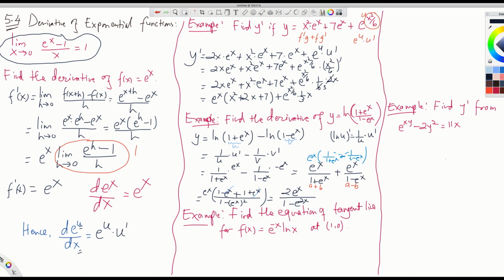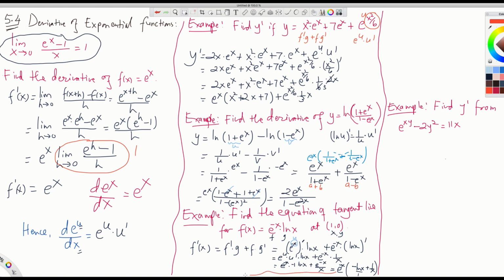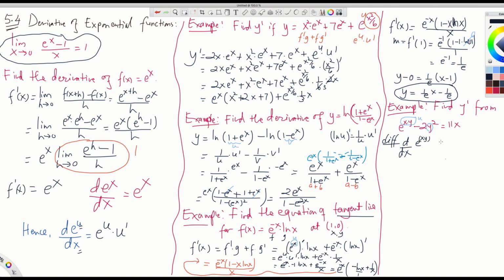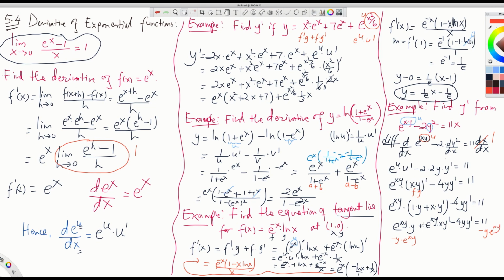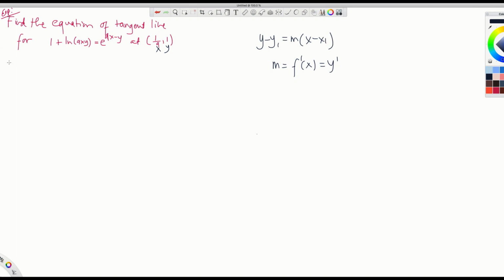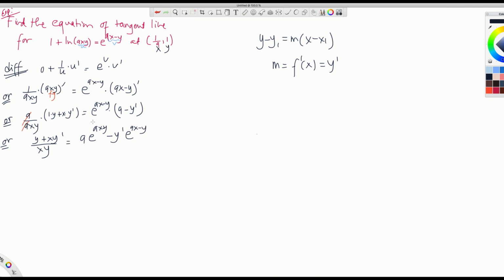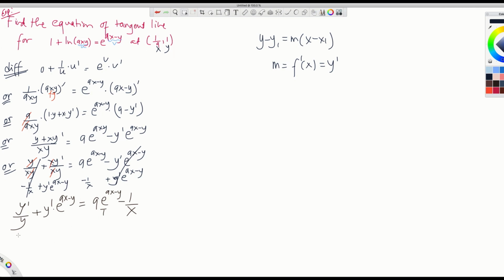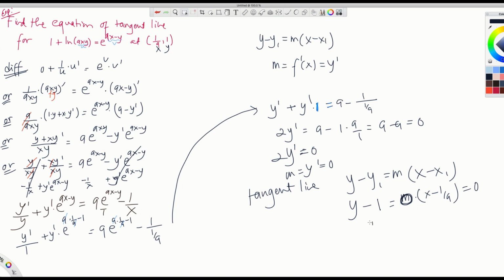V48 Deriv exponential functions 2